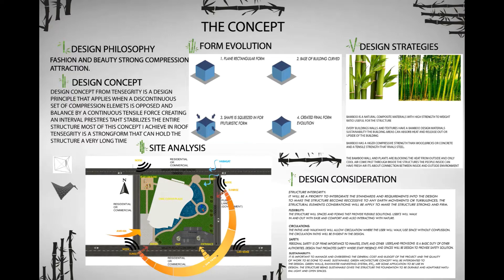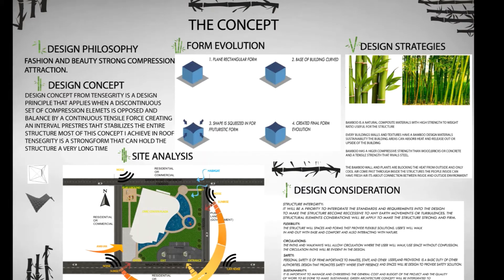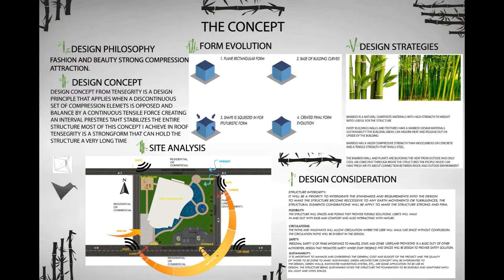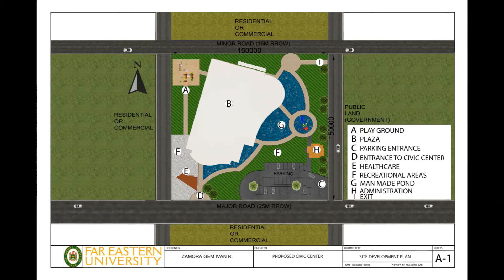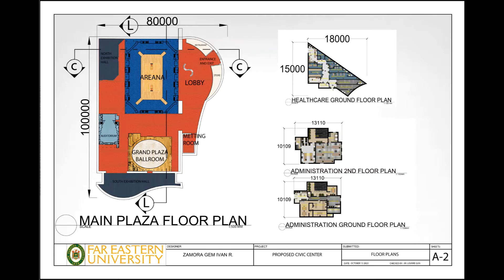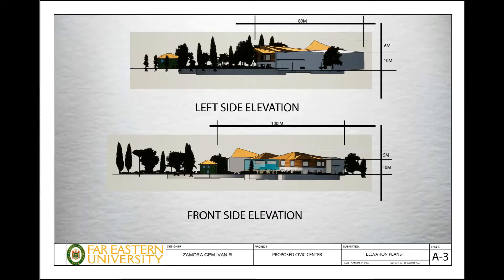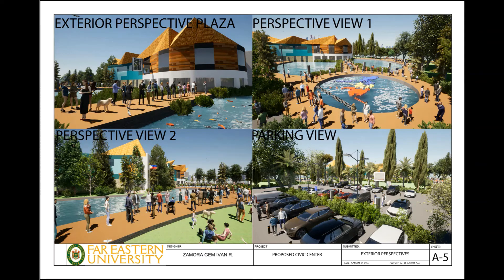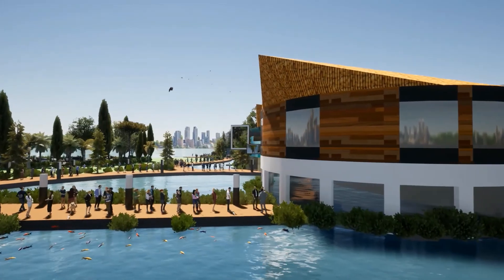civic center vlog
first vlog proposed civic center